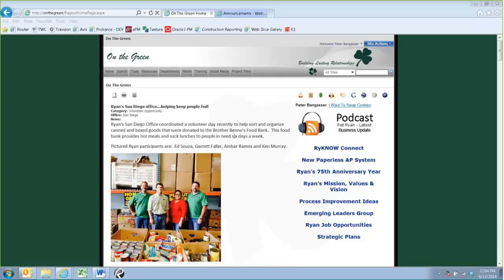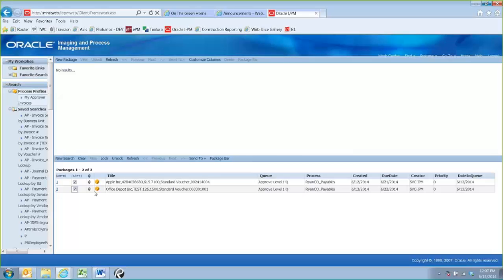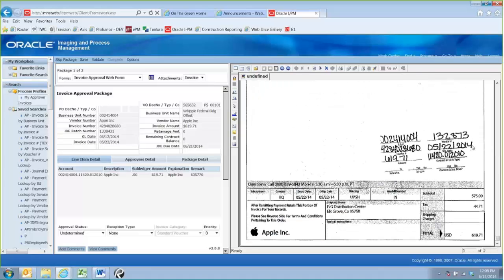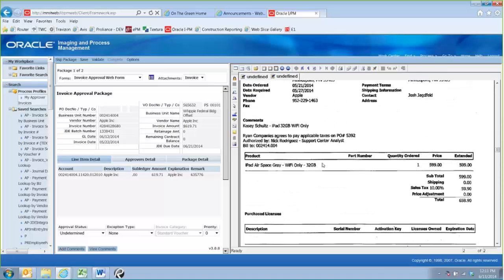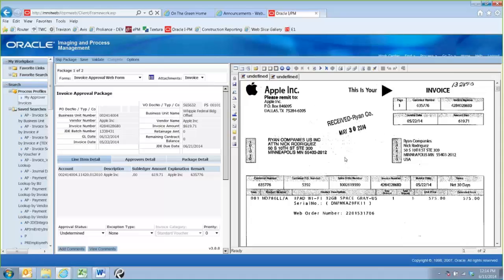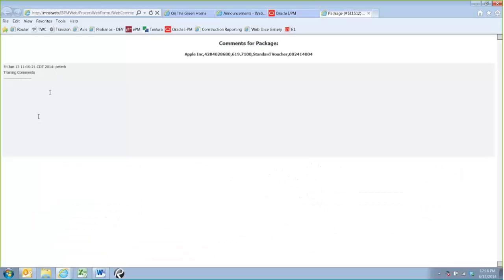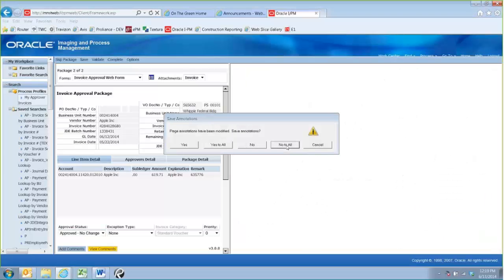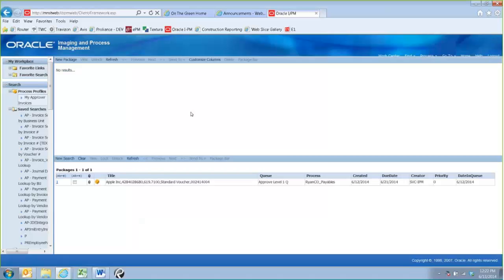T2C11 Invoice Review and Approval